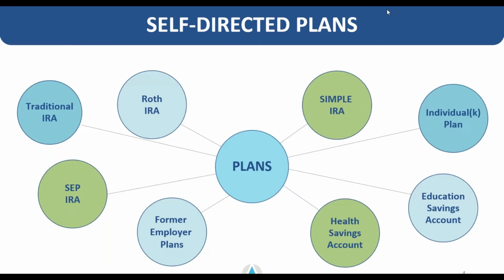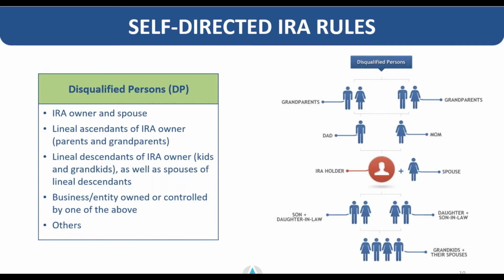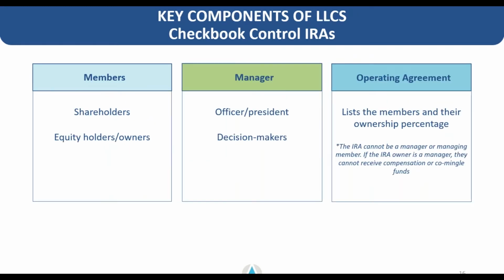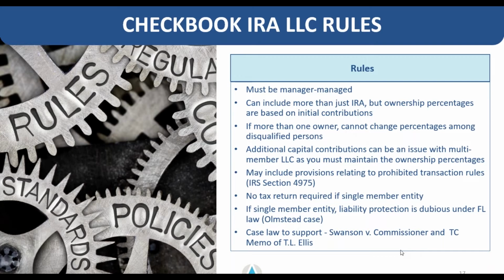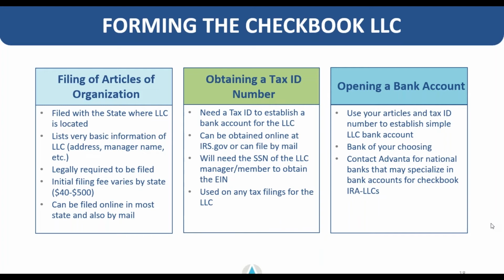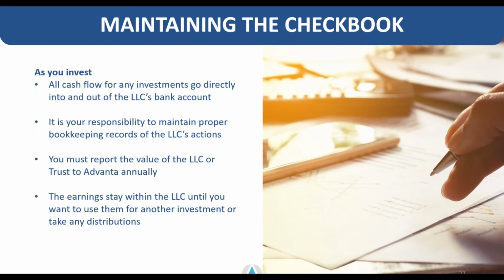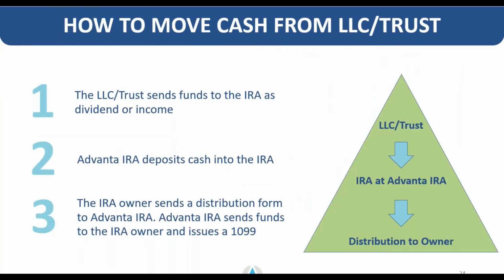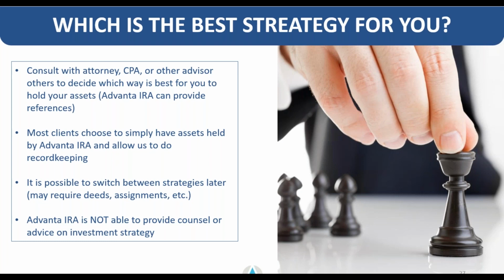The Power of Checkbook Control IRAs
Are you interested in setting up a checkbook IRA? Join Corey Daharsh and Alex Perny as they discuss some of the key aspects to establishing, investing in a checkbook control IRA.